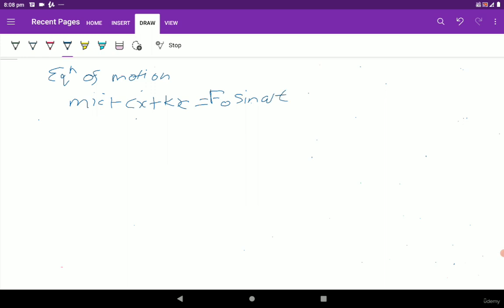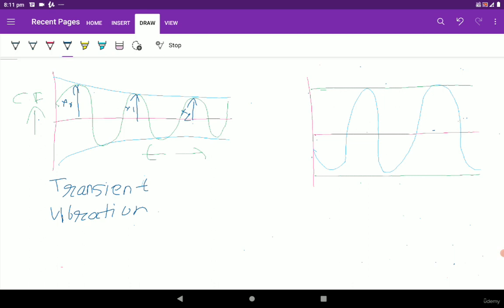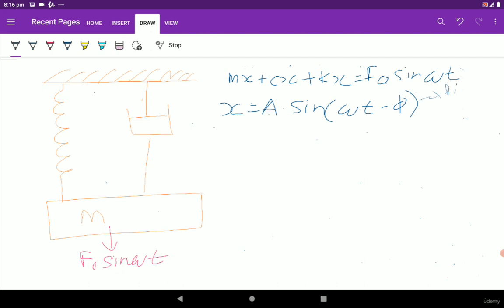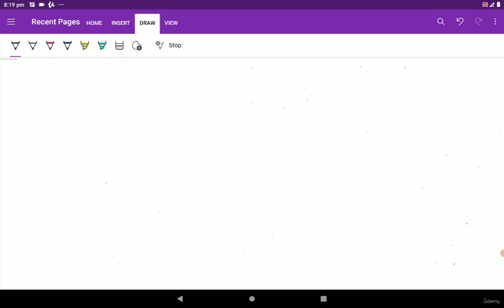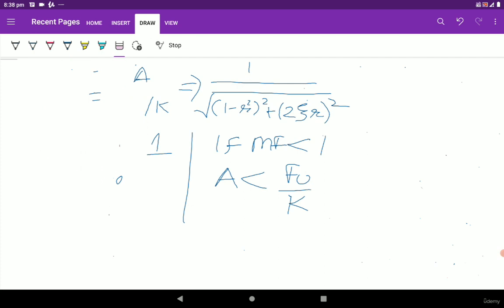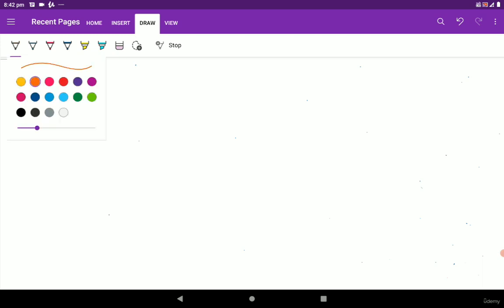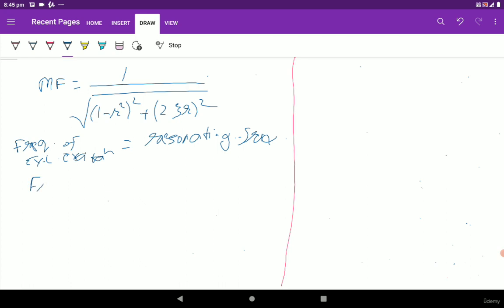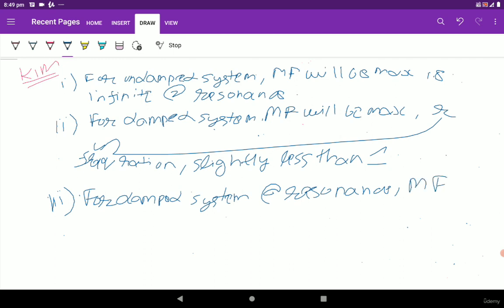Lecture 16: Forced Vibration part 2